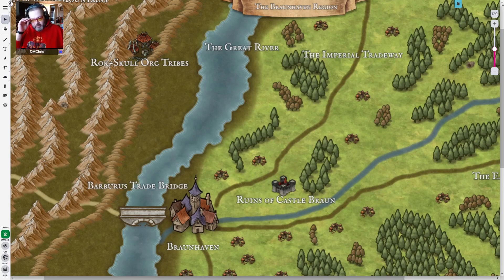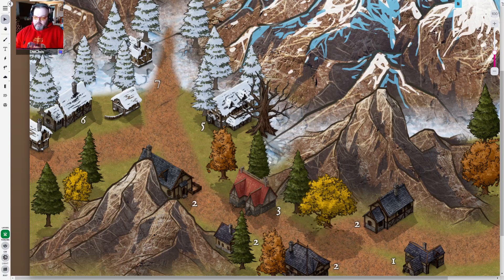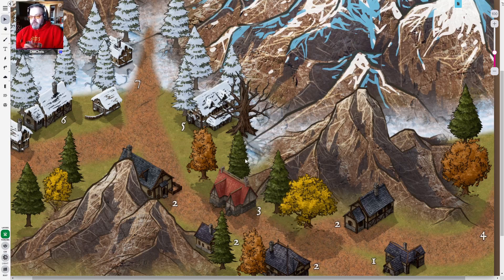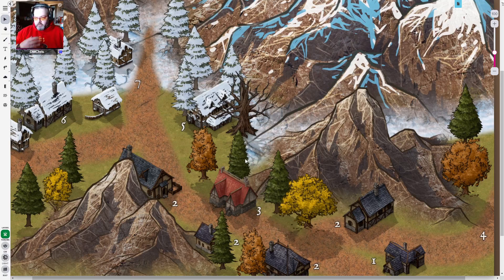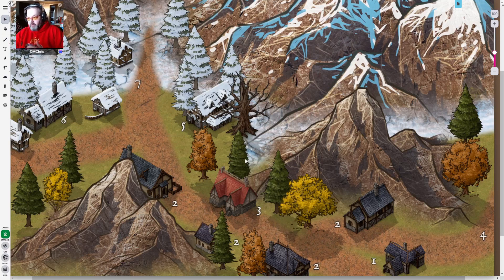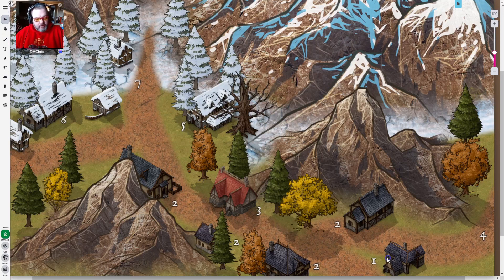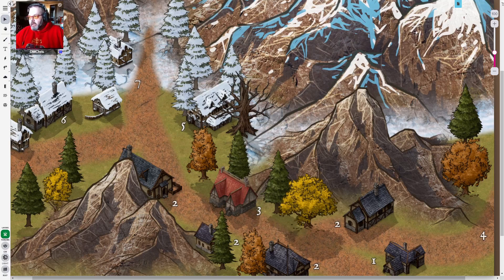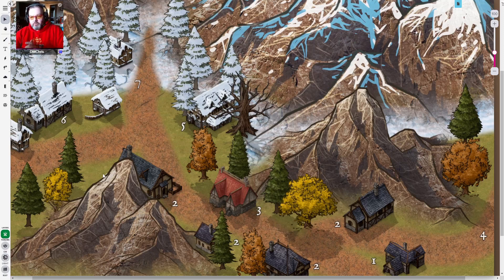The Lore of Braunhaven - The Barburus Trade Bridge and Stagholm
In today's episode, we talk about the Barbarus Trade Bridge, the Eastern Tradeway on the west side of the Great River, and the village of Stagholm.